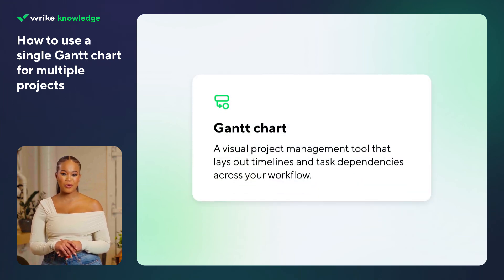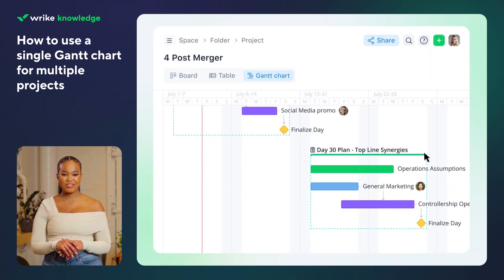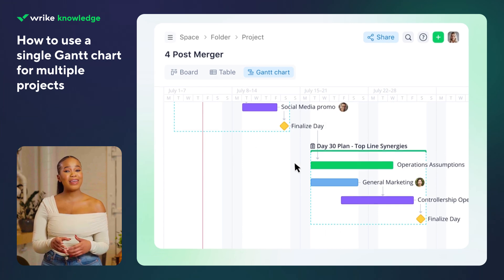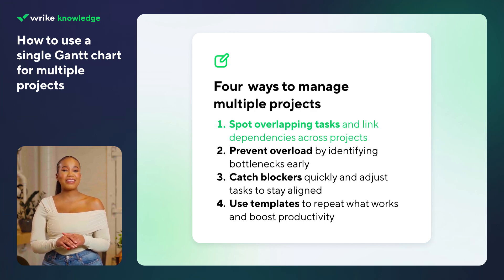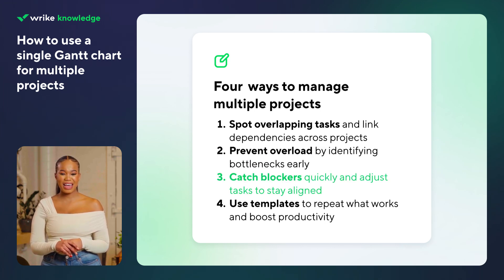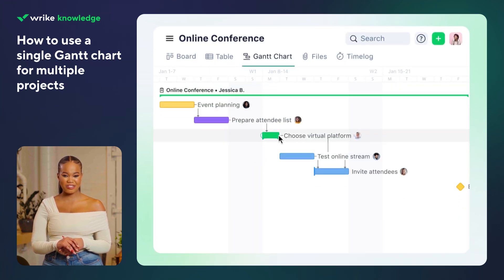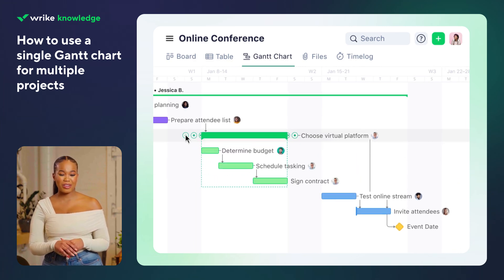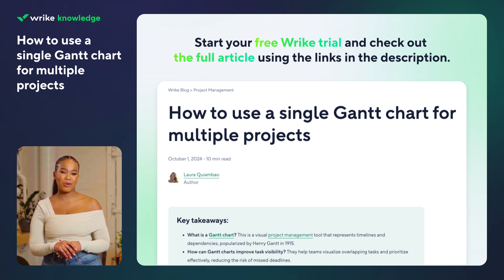How to Use One Gantt Chart for Multiple Projects | 4 Pro Tips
Managing several projects at once?

Using a single Gantt chart is one of the smartest ways to keep your timeline, resources, and tasks aligned — all in one view.

In this video, you'll learn how to:
 📌 Spot overlaps and connect tasks across projects
 📌 Identify bottlenecks before they derail your progress
 📌 Catch blockers early and adjust timelines on the fly
 📌 Use templates to save time and repeat success

🛠 Wrike makes it easy to drag, drop, and sync your Gantt chart — no messy spreadsheets or manual updates.